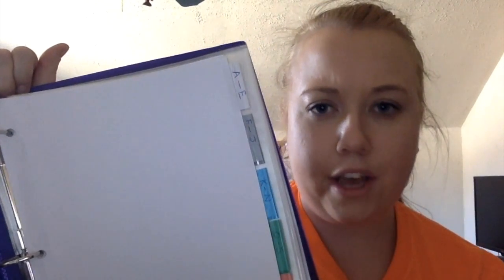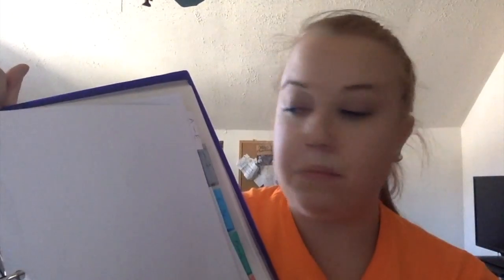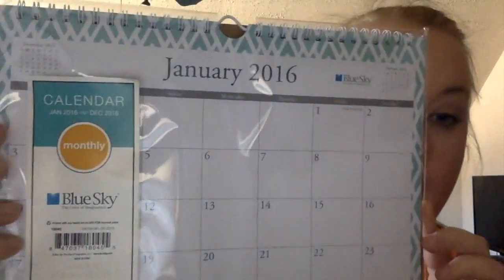World Tour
Some helpful tip I learned at Scentsy World Tour!